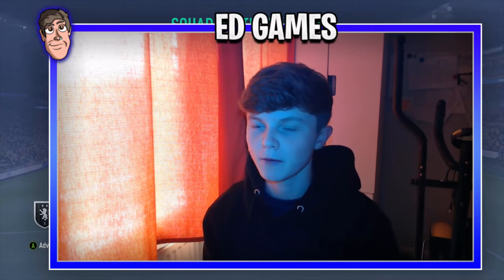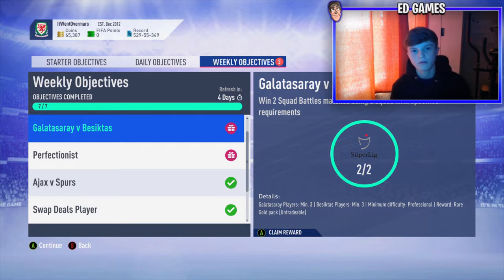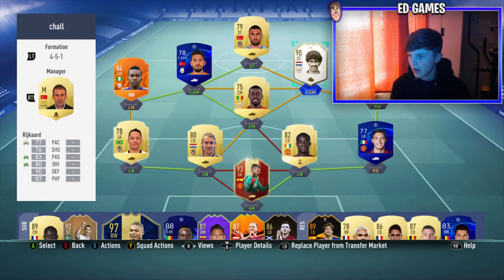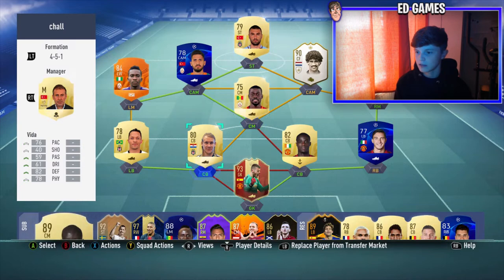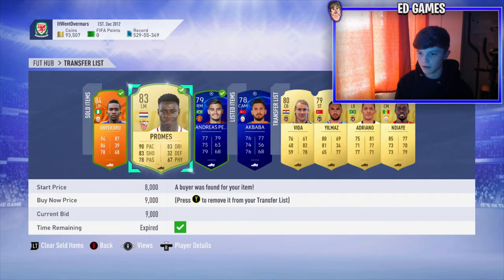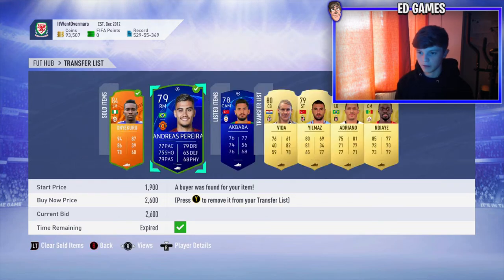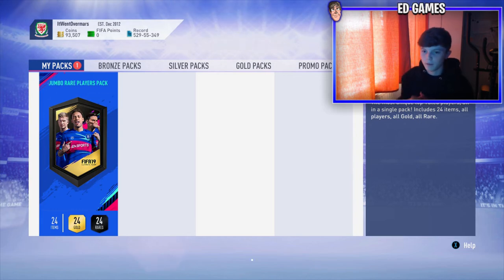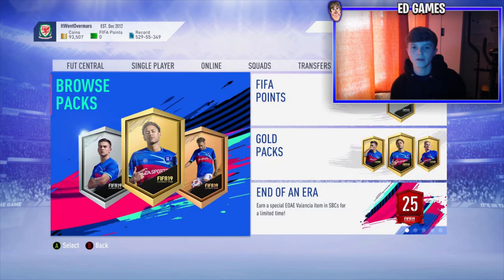this is what i got in my FREE 100k PACK from weekly objectives... (FIFA19)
OMG... this is what i got in my FREE 100k PACK from weekly challenges...

fut 19 free 100k pack fifa19 weekly challenge.